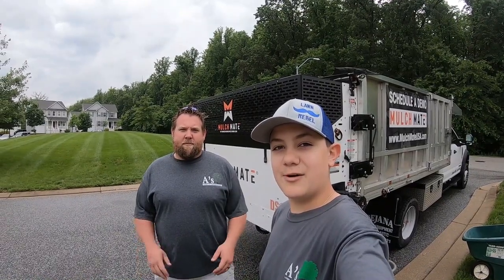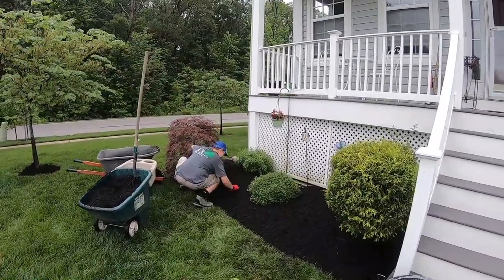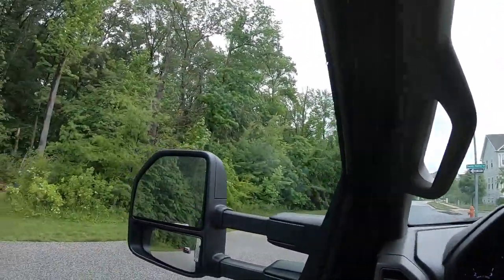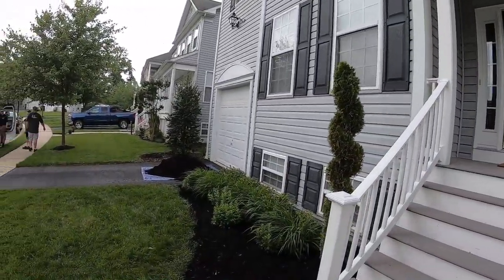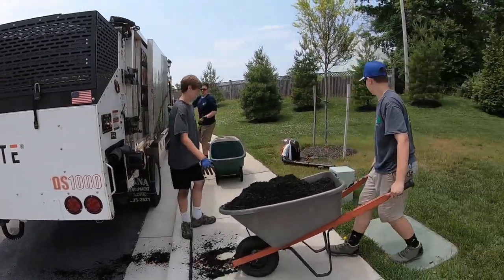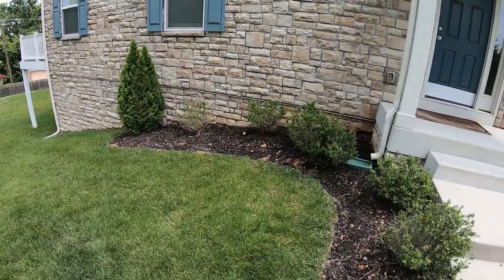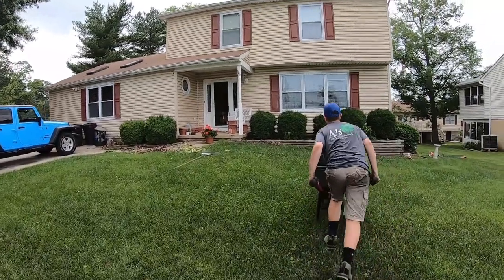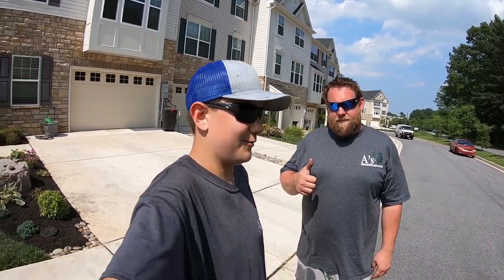Spreading Mulch THE EASY WAY with Mulch Mate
Me, Nick Carlson, Luke, and Garrett hooked up and banged out the jobs I had set up so far for the season. Stats- 8 homes, 3 guys, 10 yards, 7 hours. And that's with breaks! If you haven't seen the "inner workings" of the Mulch Mate... make sure to check out this video here-